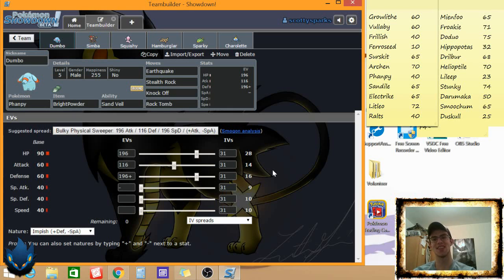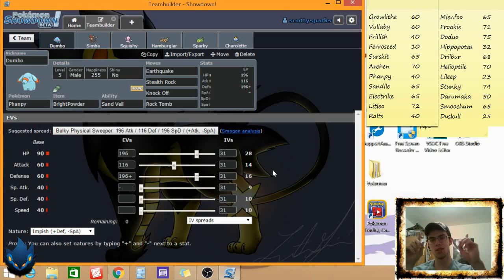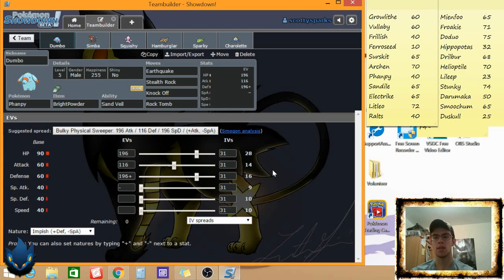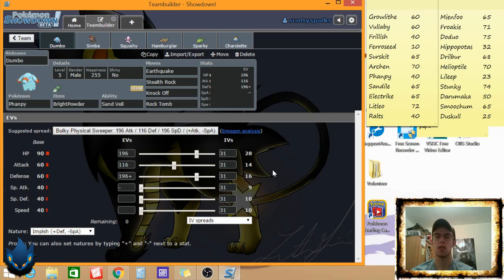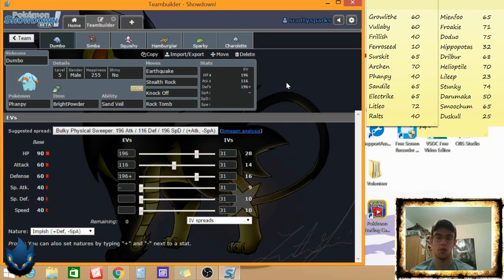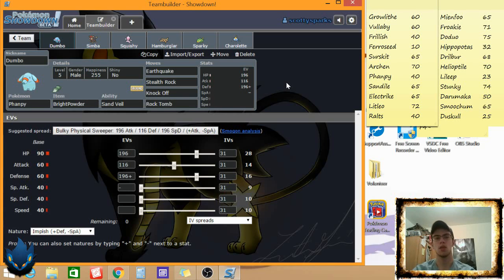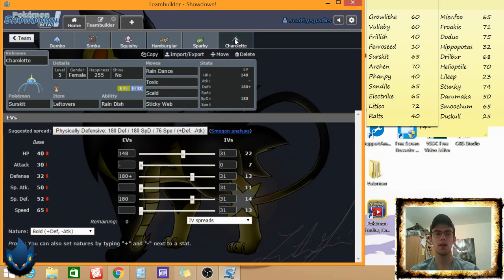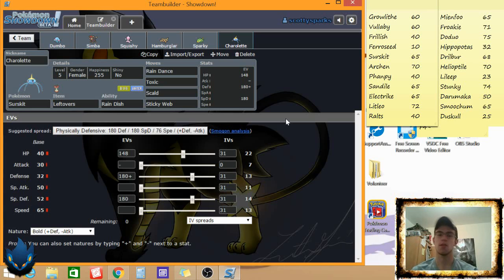LC S1W1 [Team builder] London Luxray vs Flavor Town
Lets see how this goes, first ever season of Little cup and the first London Luxray team fielded.